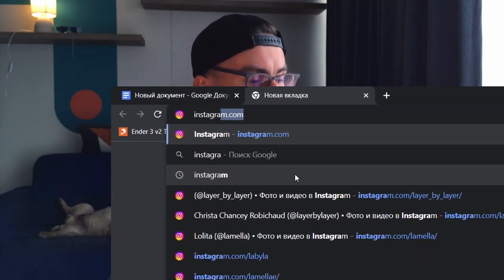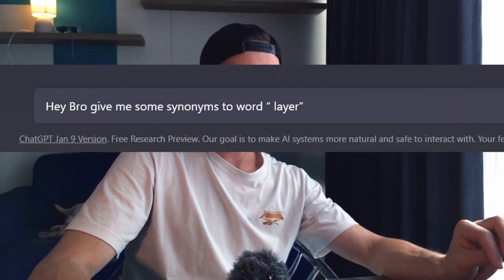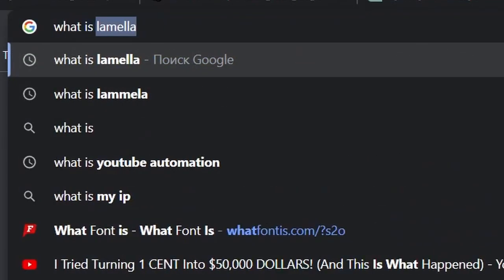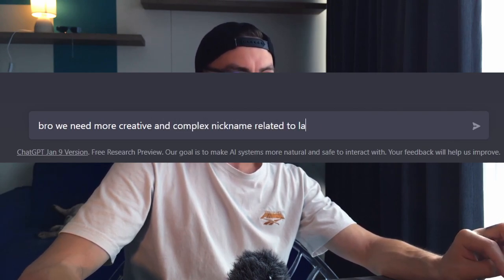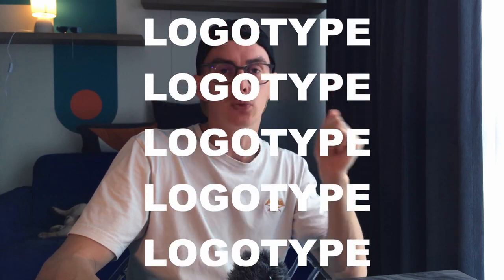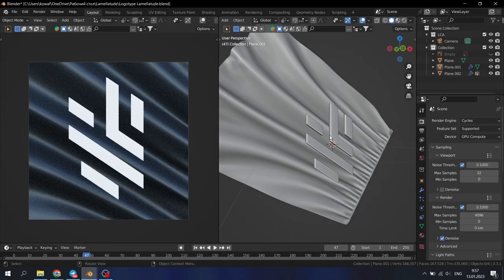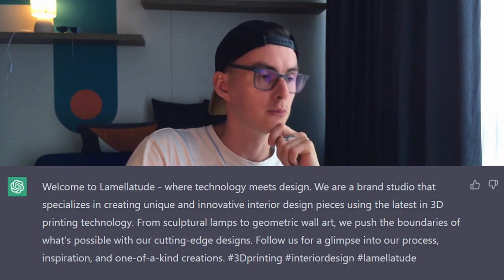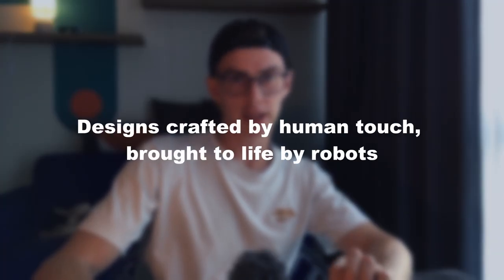How to Start a Profitable 3D Printing Business from Scratch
Chapter 1: From Passion to Profit: My Journey of Starting a 3D Printing Brand

And let`s do 11 likes for the next part =)

00:00 Intro
00:20 Creating a username
03:06 Creating a logotype
03:50 Creting a BIO
04:50 Outro